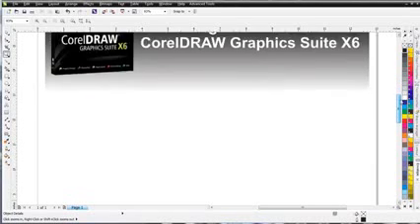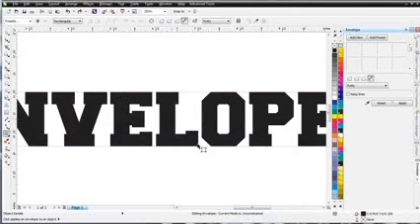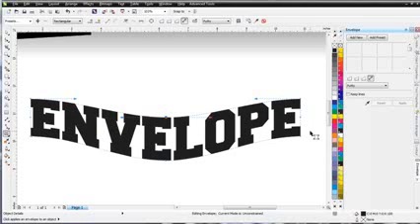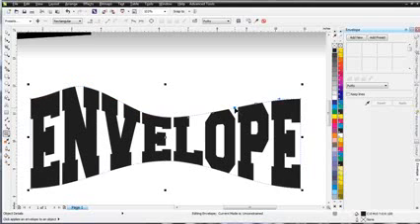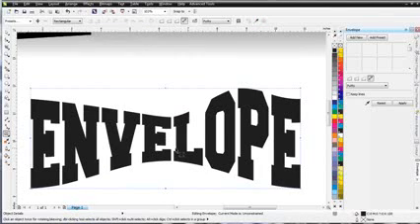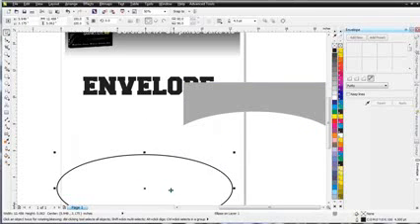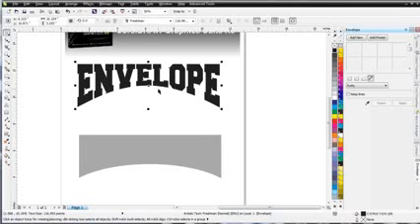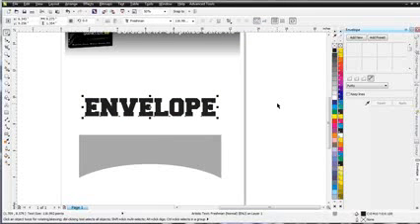Tutorial corel draw | the Envelope and Perspective Tools